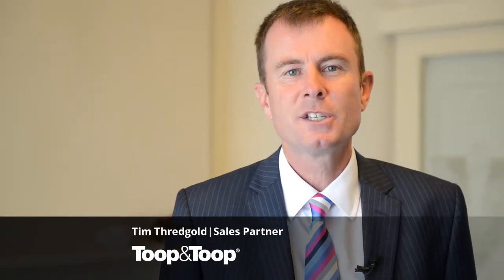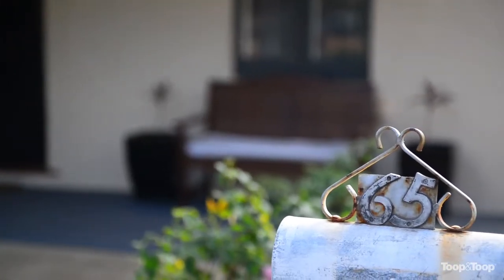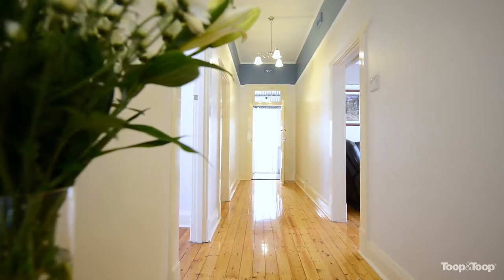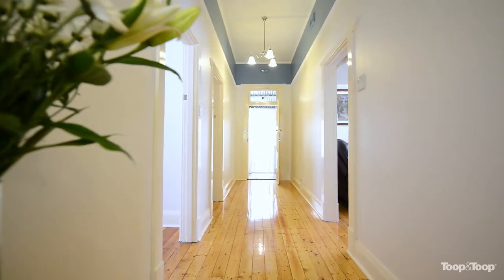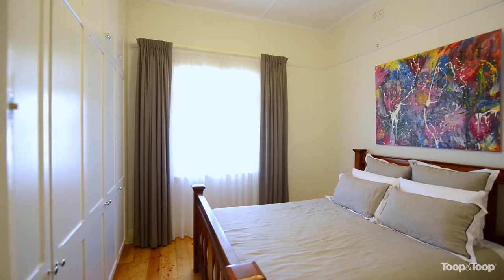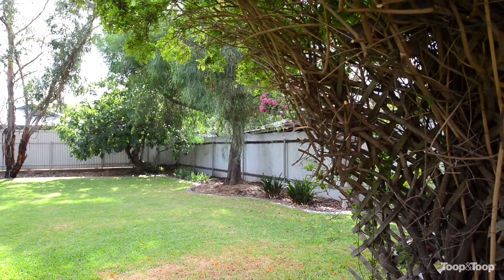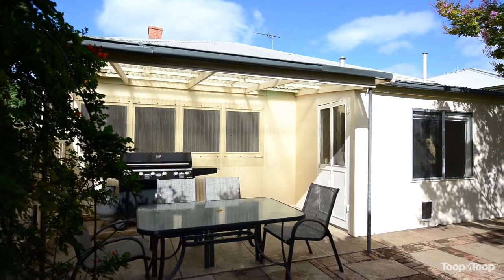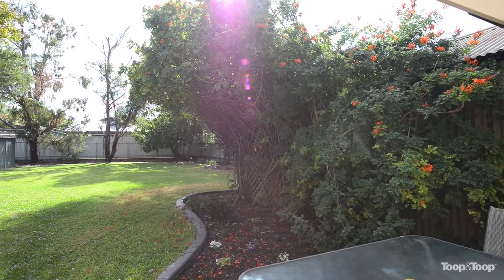65harriet.toop.com.au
65 Harriet Street, West Croydon